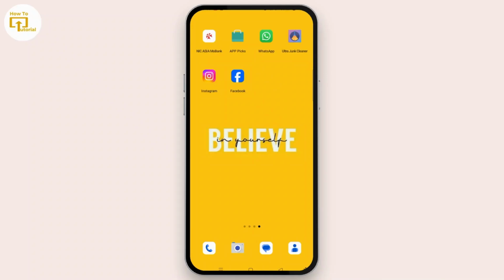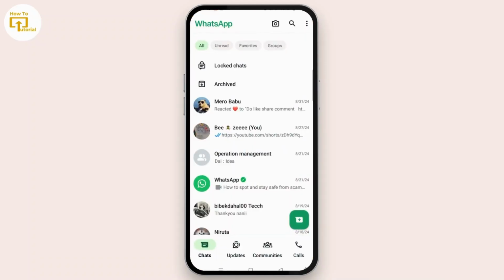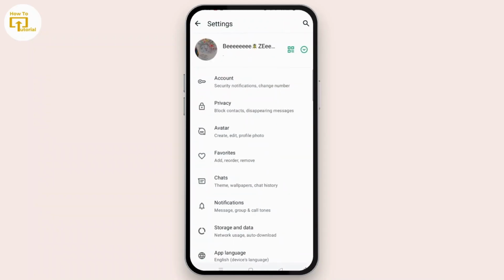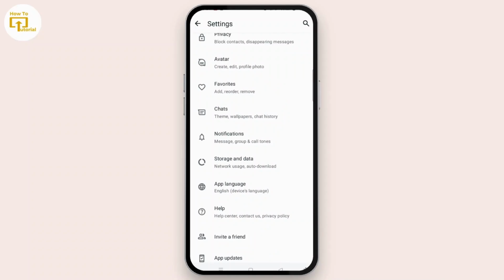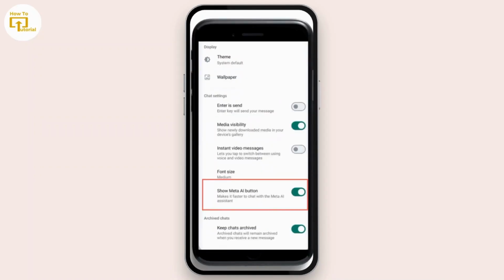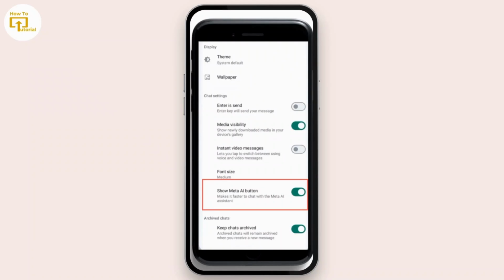How to Turn Off Meta AI in WhatsApp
How to Turn Off Meta AI in WhatsApp @LoginHelps
In this tutorial, learn how to turn off Media AI in WhatsApp quickly and easily. Media AI, developed by Meta, offers features like suggested replies, enhanced search, and content filtering. If you prefer to disable these AI features, follow the simple steps provided in this video. We'll guide you through launching WhatsApp, accessing settings, and toggling off Media AI.

Chapters
00:00 - Introduction
Learn how to turn off Media AI in WhatsApp.

00:10 - What is Media AI?
Understand the purpose and functions of Media AI in WhatsApp.

00:25 - Access WhatsApp Settings
Open the WhatsApp app and go to the settings menu.

00:40 - Navigate to Chat Settings
Find and select the "Chats" option within the settings.

00:55 - Turn Off Media AI
Toggle off the Media AI option to disable it.

01:10 - Confirmation
Ensure that Media AI is turned off and learn what changes to expect.

01:20 - Conclusion

How do I restrict a group conversation on Messenger?
How to restrict a group chat in Messenger 2024?
How do I temporarily disable group chat on Messenger?
How do I not see group chat in Messenger?